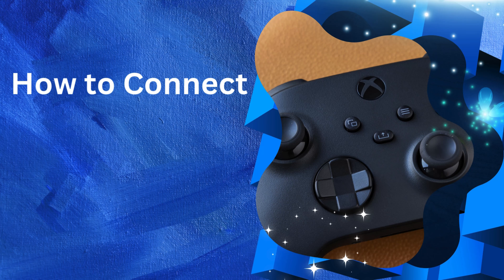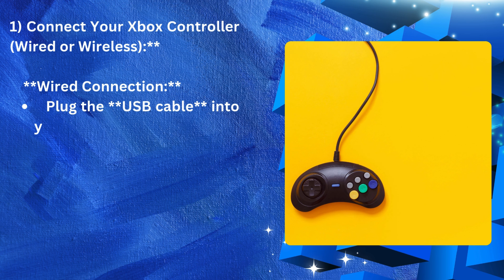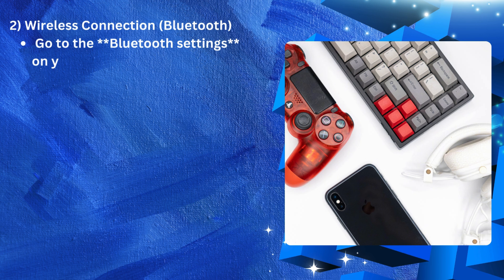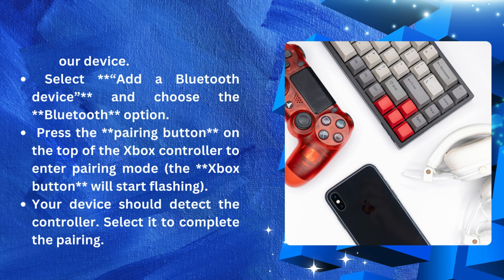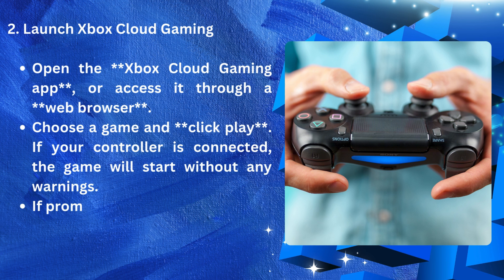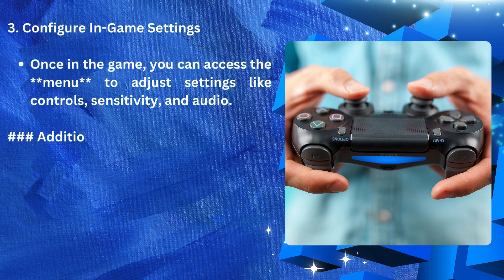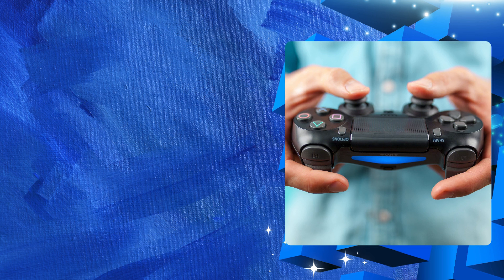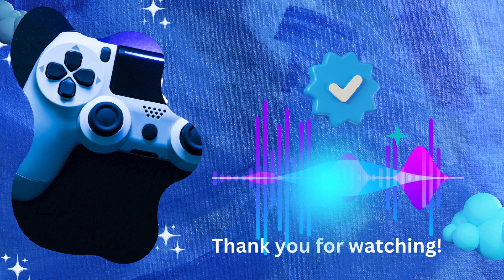How to Connect Controller to Xbox Cloud Gaming 2024 (Full Guide)